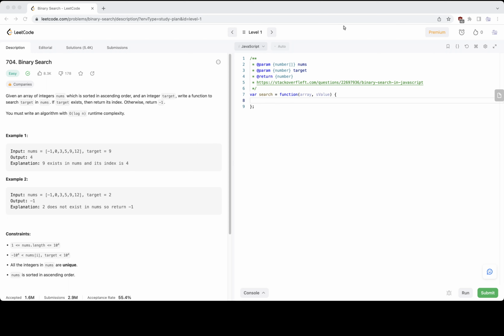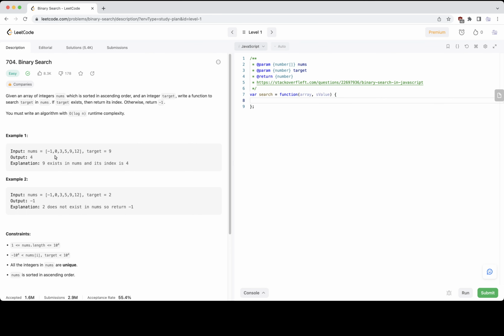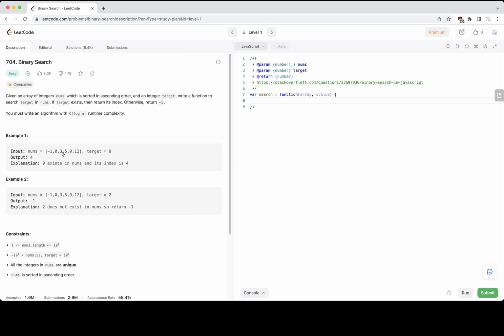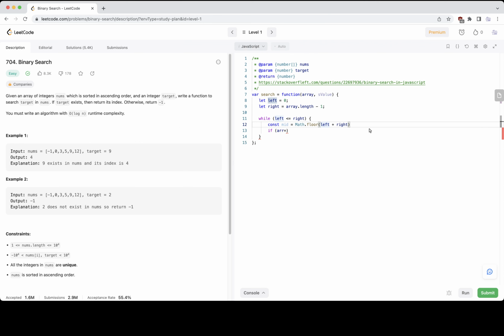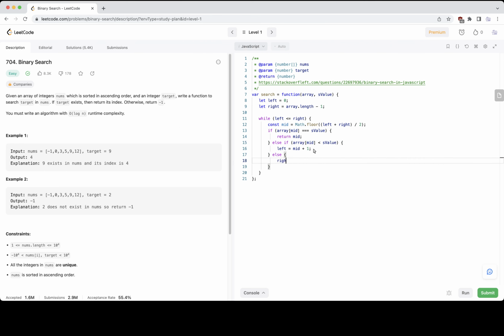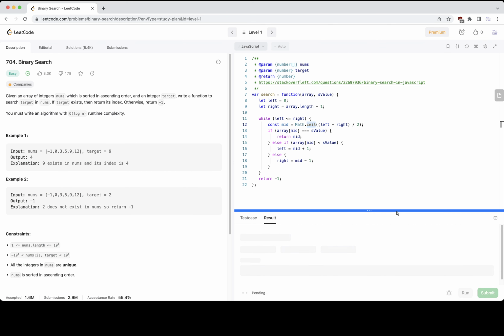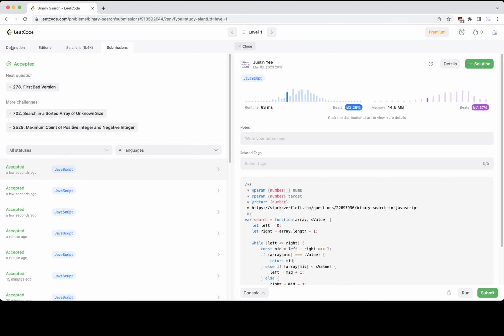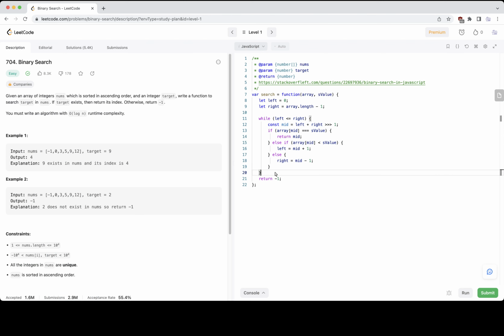Binary Search - LeetCode 704 - JavaScript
0:00 - Reading the problem
0:45 - Overview of binary search
2:20 - Coding the solution
5:10 - Bitwise alternatives for calculating the midpoint